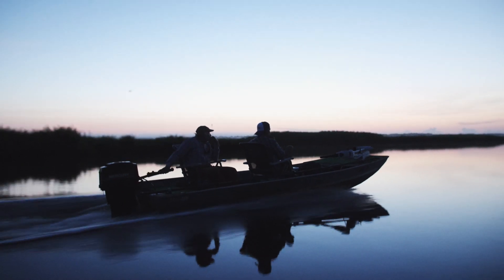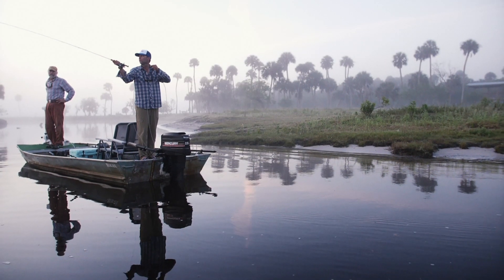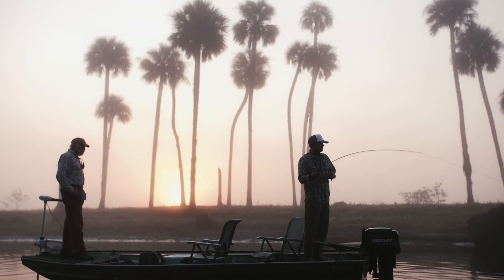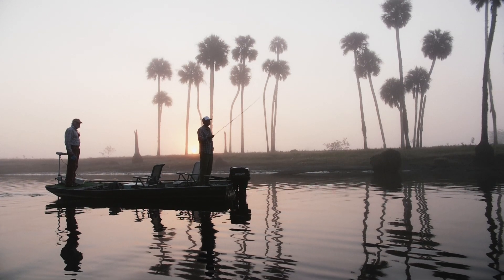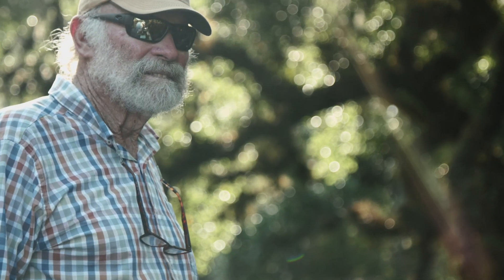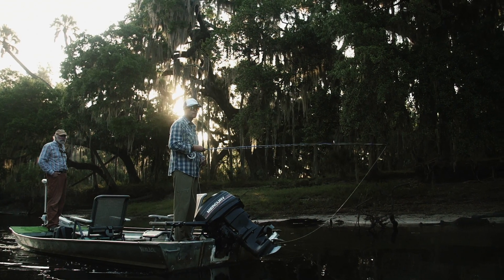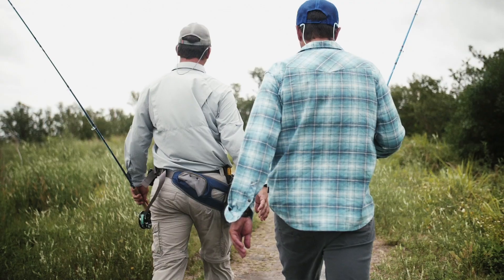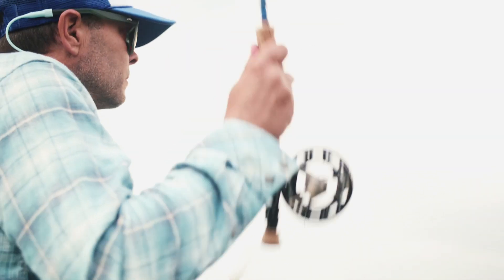Temple Fork Outfitters - Axiom II-X with Flip Pallot and Blane Chocklett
The Axiom II-X was designed for the intermediate to advanced fly angler seeking to maximize accuracy at distance. Based on the fast action of our renowned TiCrX, we used our highest modulus material and Axiom technology to redefine performance in an extremely powerful fly rod. Unlike other “stiff” rods, the Axiom II-X delivers both the energy necessary for long casts and the incredible tracking and recovery which results in accuracy at distance. If it comes down to one cast, one perfect long cast, this is the fishing tool to do the job.

There’s a new breed of angler out there. They’re smart. They’re passionate. They’re socially conscious. And they’re fishing Temple Fork.

TFO. Power to the Angler.